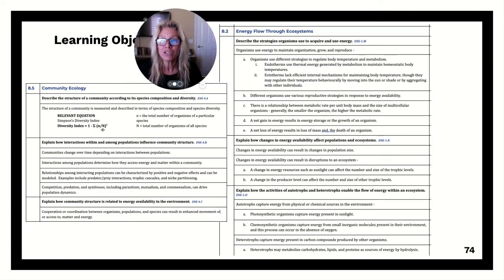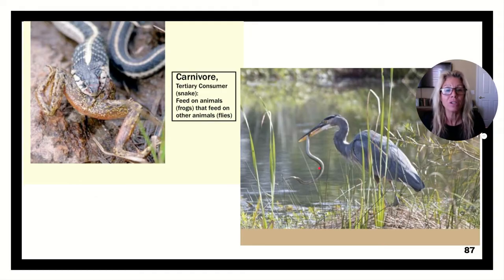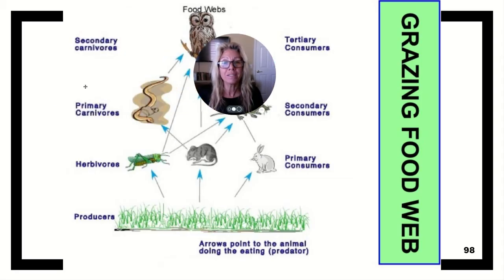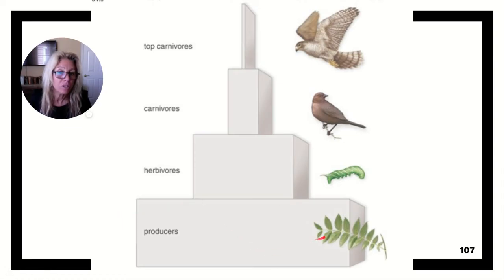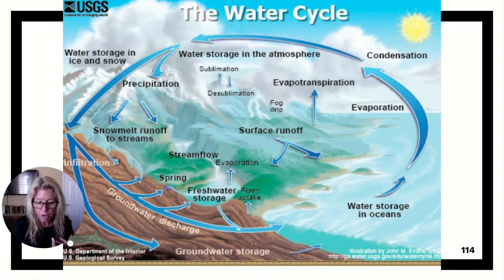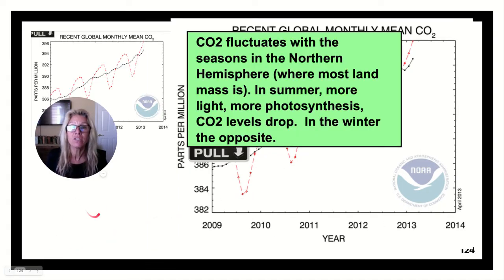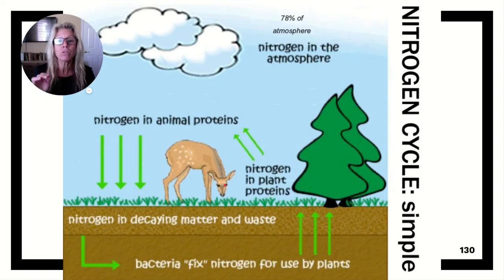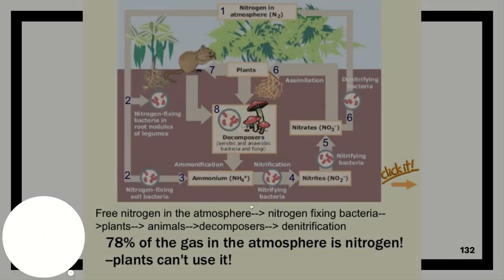APBio Ch 45 Pt. 2: Community Ecology~Energy Flow & Chemical Cycling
I discuss Producers, Consumers, Decomposers and the Energy Flow through Food Chains/Webs, Trophic Levels and Ecological Pyramids. Lastly I discuss Biogeochemical Cycles (Water, Carbon, Phosphorus and Nitrogen) - processes and man's impact.